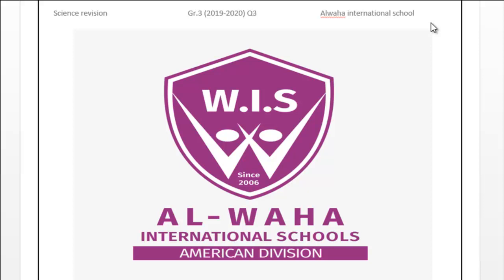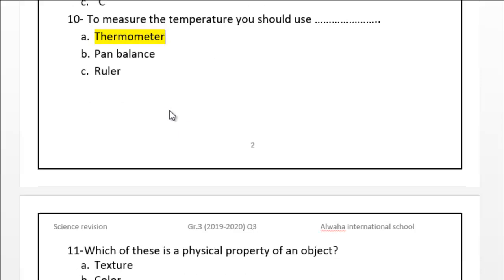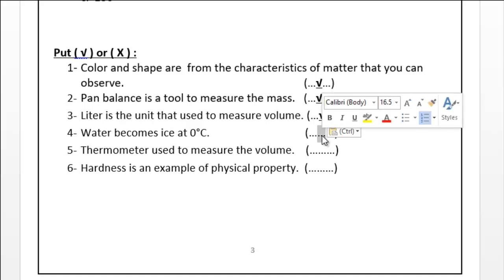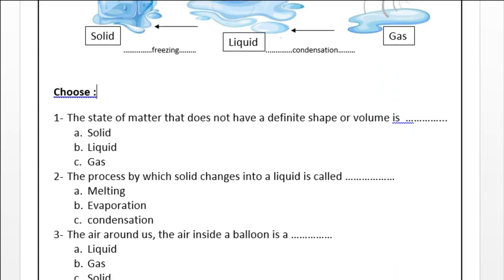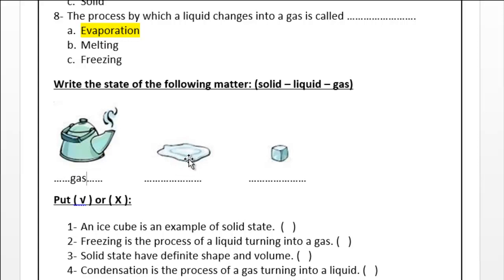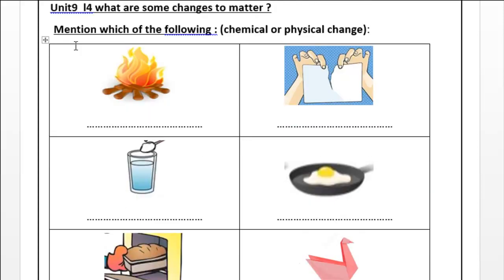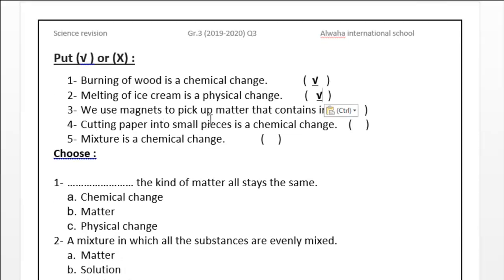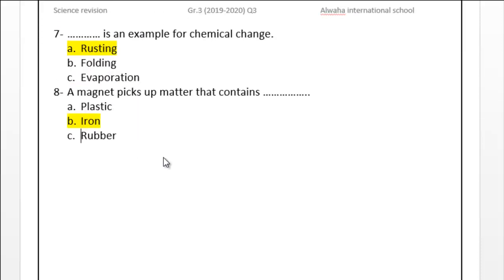Al Waha American Science G3 L2